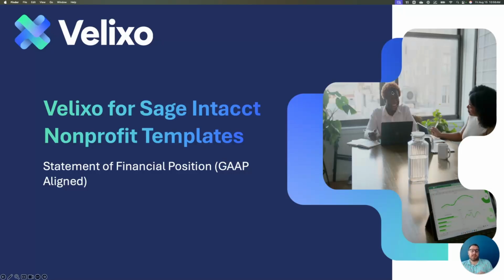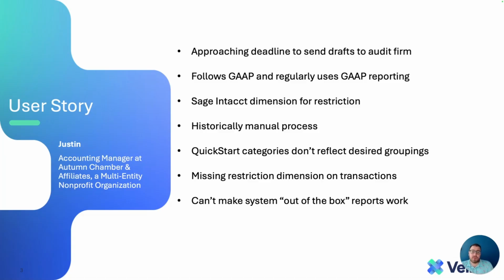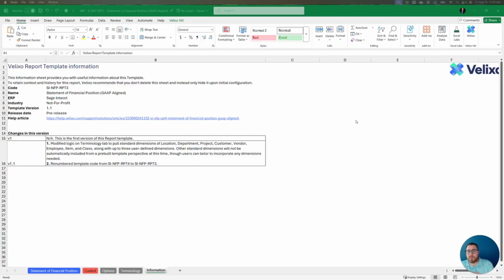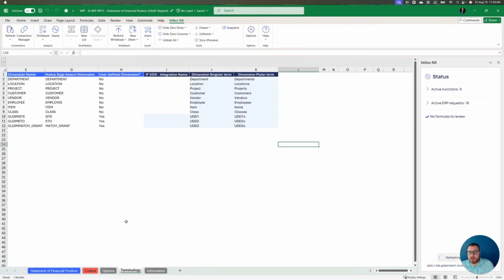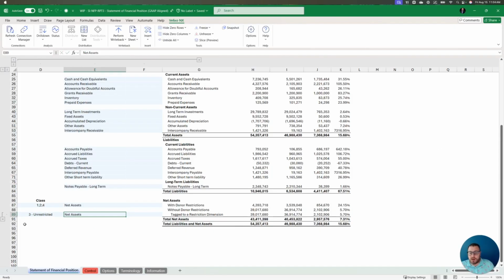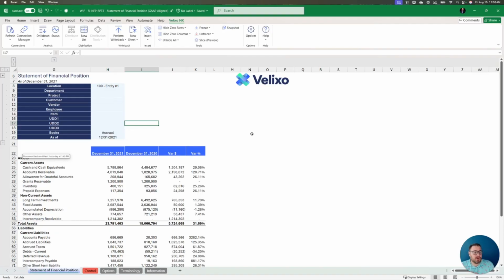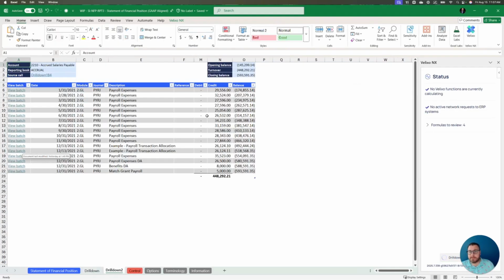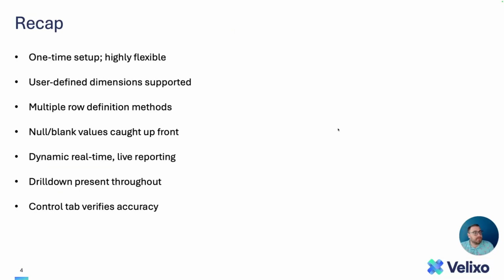Simplifying the Statement of Financial Position with Velixo for Sage Intacct Nonprofit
In this video, I highlight the Statement of Financial Position using Velixo's pre-built template designed for Sage Intacct Nonprofits. I share the story of a common experience for roles like the Accounting Manager, detailing the challenges they face with traditional GAAP reporting and how Velixo streamlines the process, allowing them to automate and customize their reports effectively. Of particular note is the template's ability to catch untagged dimensions, ensuring their reports remain balanced. I encourage you to explore Velixo's features to enhance your financial reporting and become more audit-ready.

0:00 Introduction to Financial Position
2:15 Using Valixo's Template
4:48 Mapping Rows and Columns
7:37 Recap of Key Features